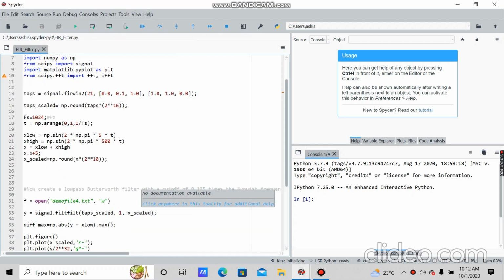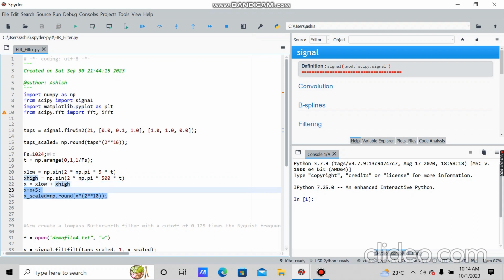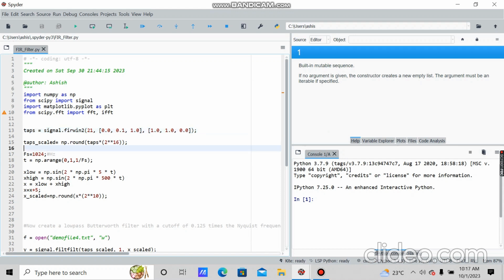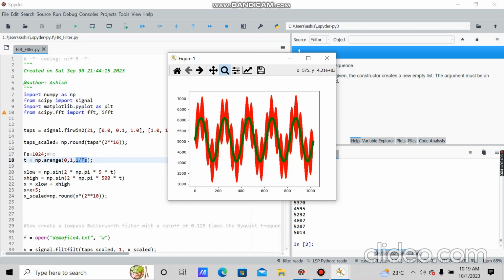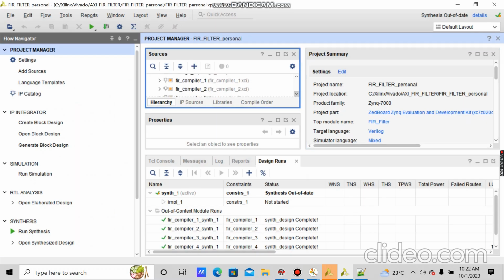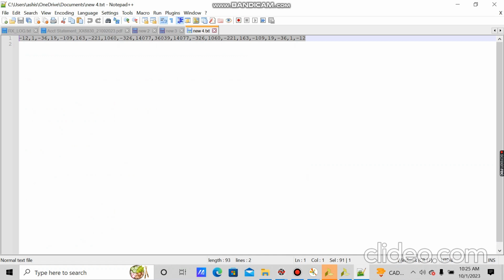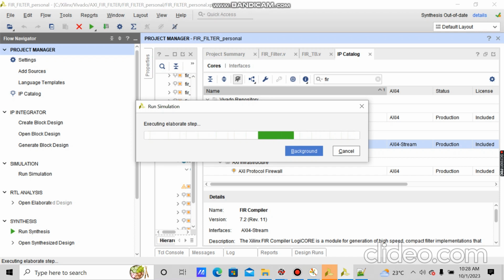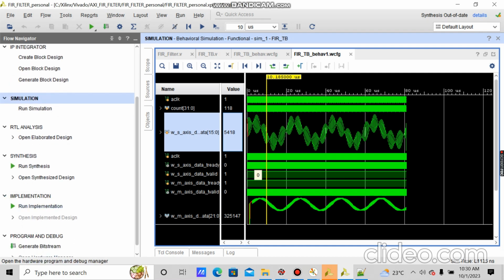Designing FIR Filter with python and Vivado Verilog